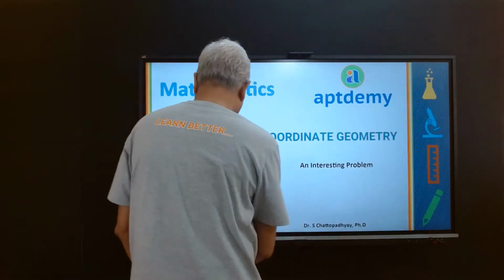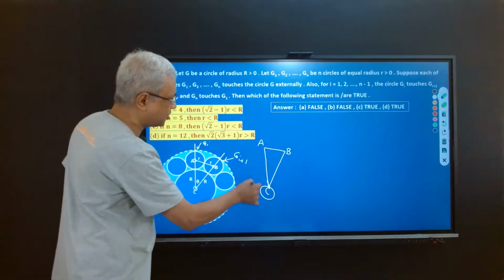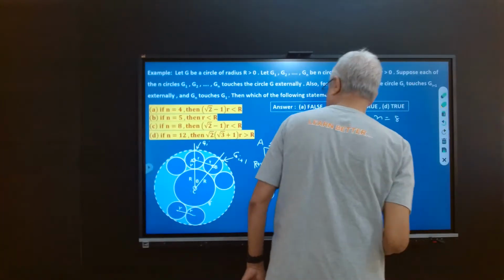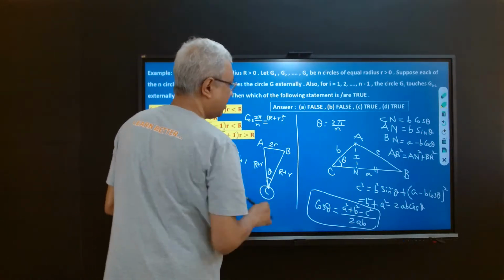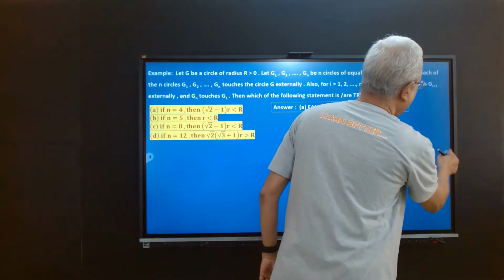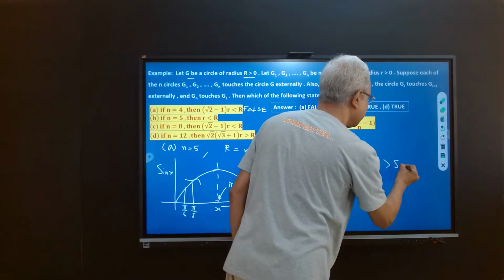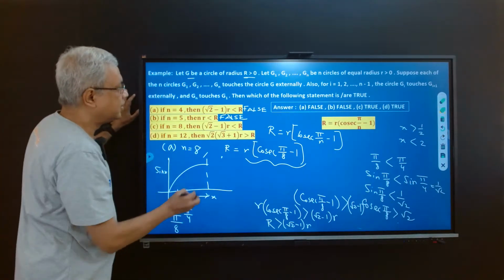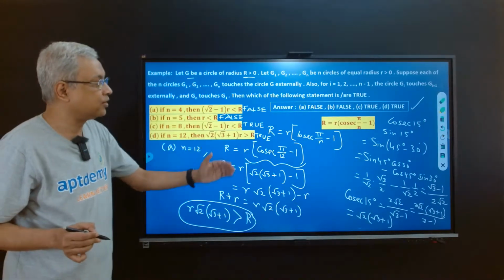| Aptdemy Live Math's Class | Coordinate Geometry |